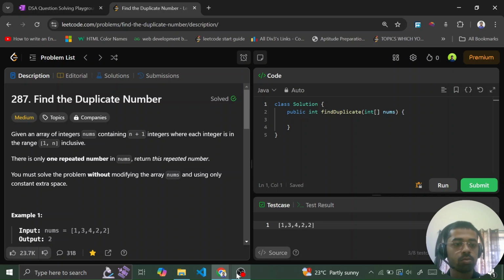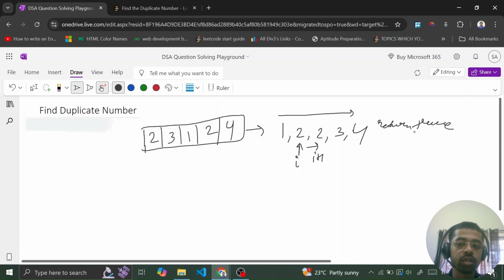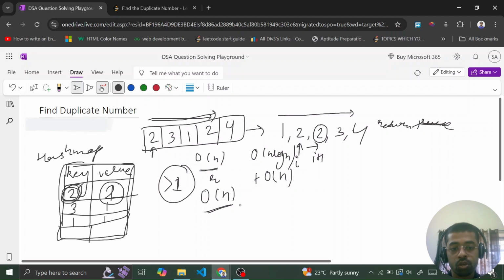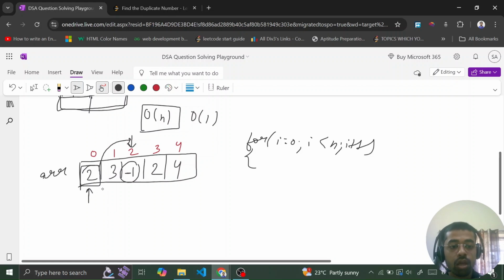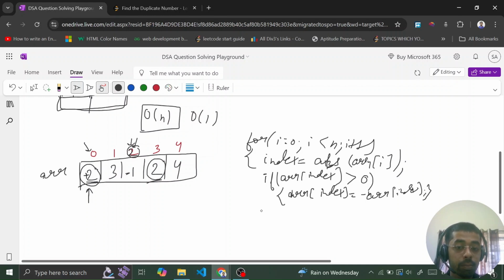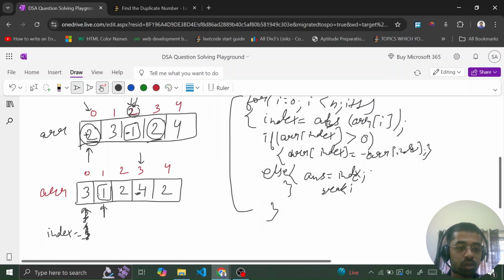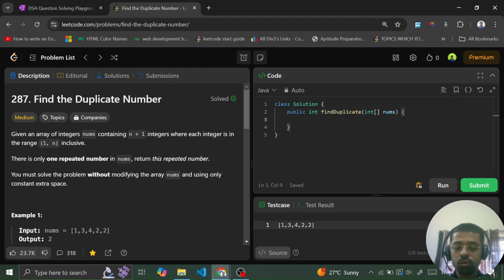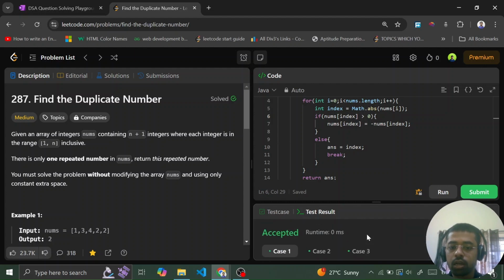3. Find the duplicate number | DSA Problem solving series for MAANG in Java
Hey folks, this video solves the problem named :- Find the duplicate number. It is an array of n+1 length with values ranging from [1,n]. We have to find the duplicate number in that. I have given the full explanation as well coded out the solution.
This contains the brute force approach and optimal approach. Do try to code out on your own after watching the solution.

TIMELINES:
0:00 Intro
0:16 Problem Statement
1:38 Logic Explained
13:55 Coding